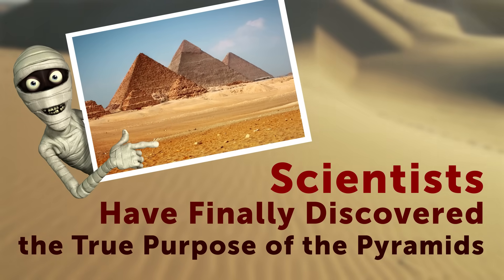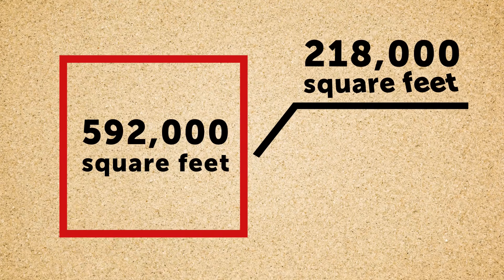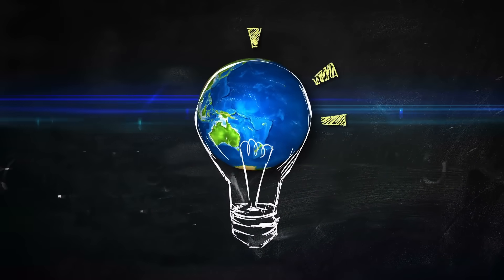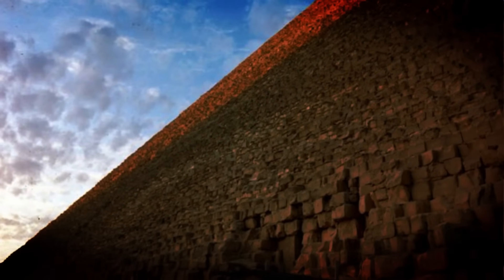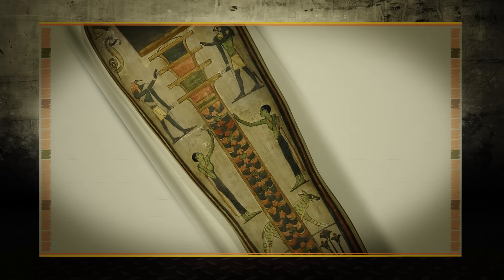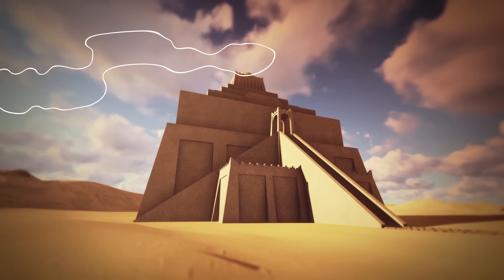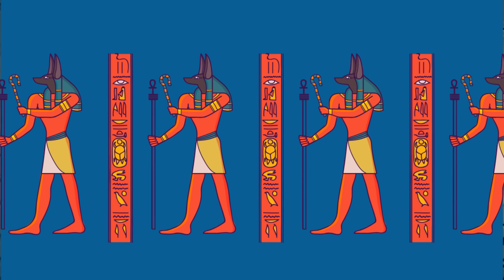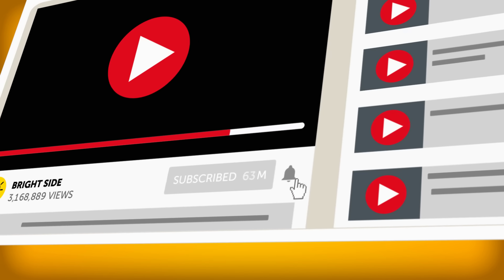True Pyramids Purpose Has Been Finally Discovered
Many researchers thought that the Egyptian tombs were constructed to highlight the majesty pharaohs. And that's what we studied at school. Yeah, past tense! Brace yourselves, folks, because it looks as if scientists have finally discovered the true purpose of the pyramids! It seems these unique structures might have had a function that was a far cry from burying the dead...

TIMESTAMPS:
How the Great Pyramid of Giza is different from any other traditional tombs 1:22
Could the ancient Egyptians have had technologies as advanced as the modern ones? 2:57
The Great Pyramid's mysteries 4:20
What about the “sarcophagi”? 6:34
“The Queen's Chamber” beneath the Great Pyramid 7:27
What was the gold capstone at the top of the Great Pyramid used for 9:46
Could ancient Egyptians us wireless energy for communication purposes? 10:45

SUMMARY:
- The Great Pyramid of Giza was made with over 2 million stone blocks, each weighing from 3 to 30 tons. Actually, the most gigantic ones can be as heavy as 50 tons! The base of the Great Pyramid covers an area of 592,000 square feet, and each of its sides is about 218,000 square feet in size.
- If you let go of the stereotype that ancient civilizations were less developed than we are today, a question arises: could the ancient Egyptians have had technologies as advanced as the modern ones? What if their knowledge was lost only to be rediscovered centuries later?
- Interestingly enough, the Egyptians also used a special material, dolomite, on the inner sides of the pyramid. This mineral is known to multiply electrical conductivity.
- Modern technology still can't recreate the gypsum-based mortar that was used during the construction of the pyramids. This kind of gypsum withstands huge amounts of pressure. So this may sound bizarre, but the mortar holding them together is, in fact, stronger than the blocks of the pyramid themselves.
- In 1993, an inaccessible secret room was uncovered beneath the Great Pyramid. This room, which seemed to be deliberately concealed, was dubbed “The Queen's Chamber”. In 2011, thanks to more developed technologies, it became possible to explore the room with the help of a remote camera.
- At the top of the Great Pyramid of Giza, there used to be a capstone made entirely of gold. It forwarded a path to transfer negative ions (those are atoms with an electrical charge) to the ionosphere (the layer of the earth’s atmosphere that contains a ton of said atoms). And that’s how an electric current of immense power was produced!
- Another weird thing you can see in such carvings is what clearly looks like a wireless antenna. Perhaps the ancient Egyptians used wireless energy for communication purposes? They very well could’ve used electricity at weaving plants to manufacture yarn.